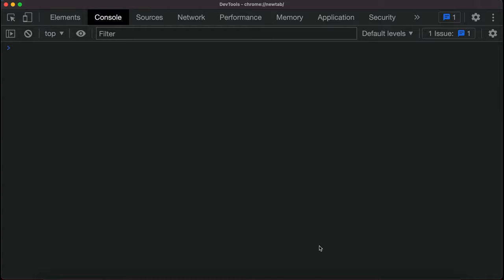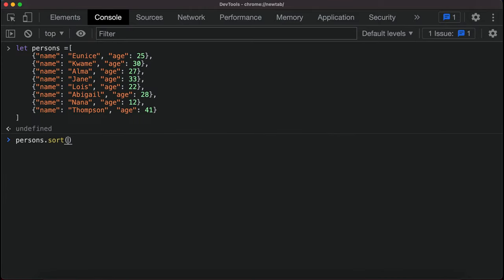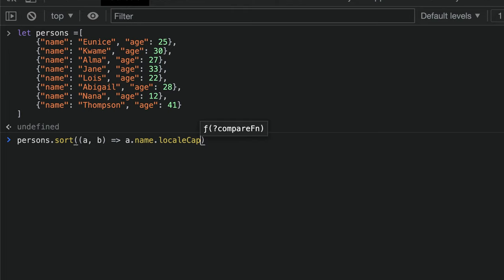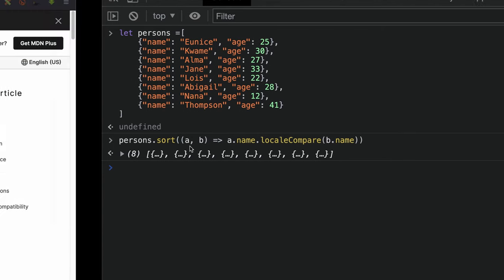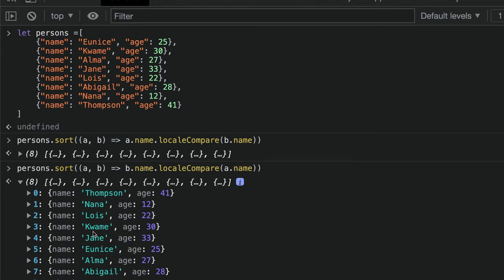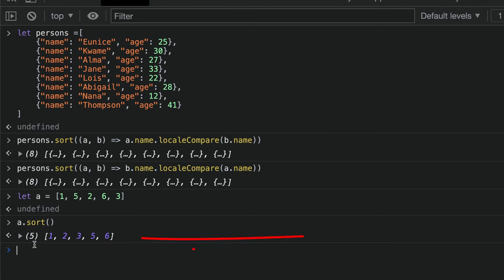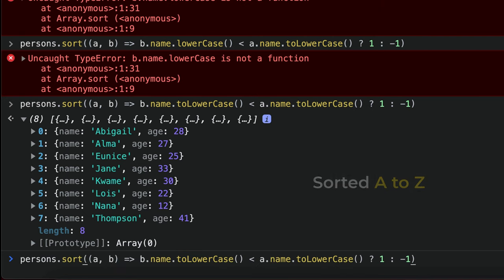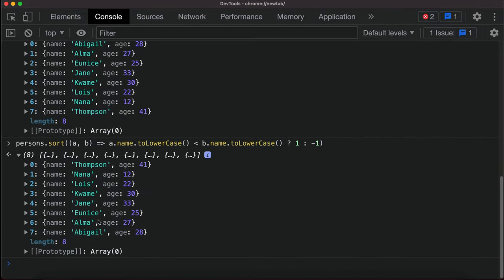SORT Function - Arrange Items in Alphabetical or Numerical Order - Higher Order Function JS & TS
You can sort items in array numerically or alphabetically in ascending or descending order. Higher-Order Function is a function that accepts functions as parameters and/or returns a function example SORT in JavaScript + TypeScript.